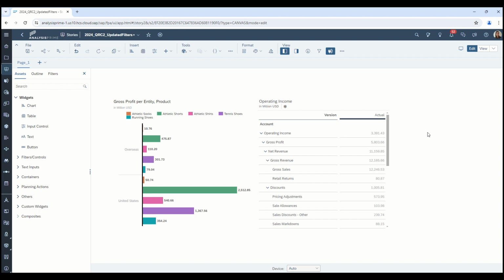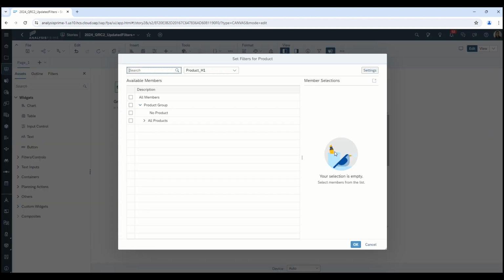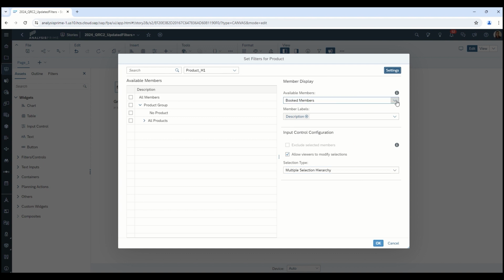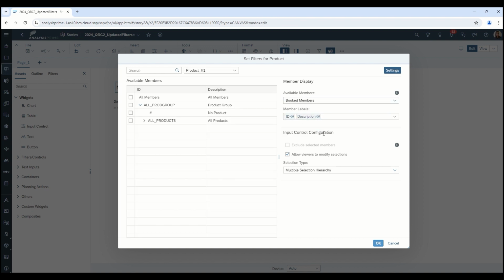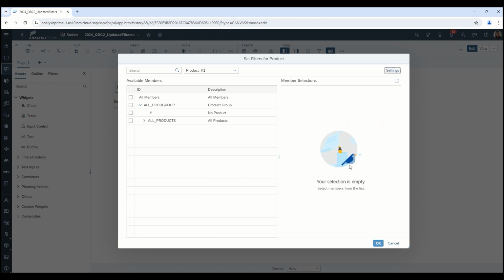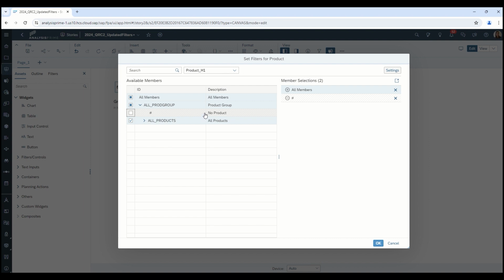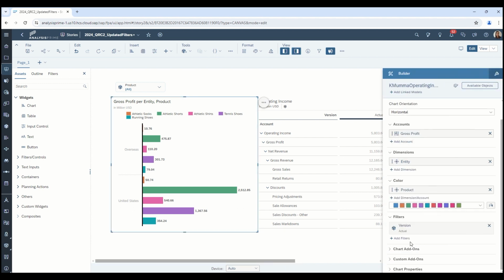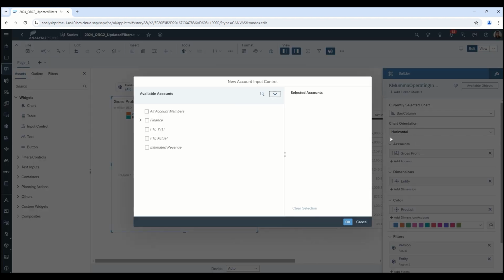Filter Dialogue Box Update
In this video, we will learn how to filter by member dialog and the improved value selection experience in the latest release of SAP Analytics Cloud for Q2 2024.